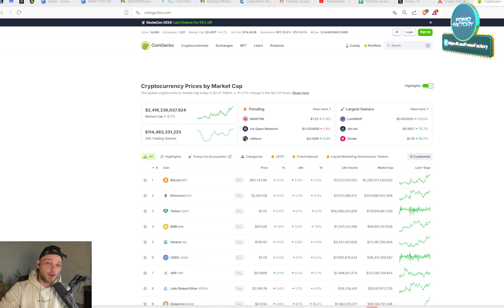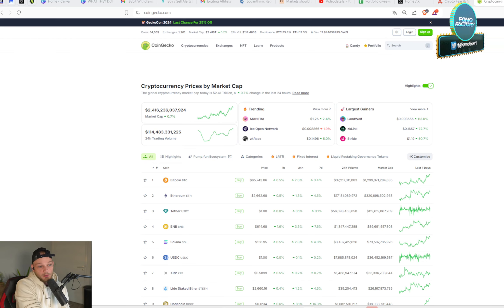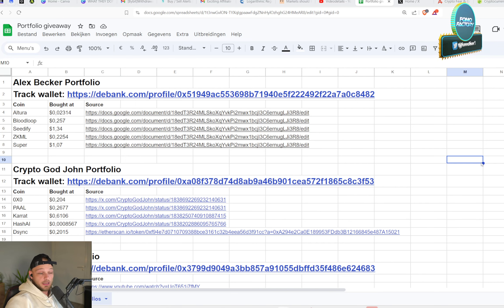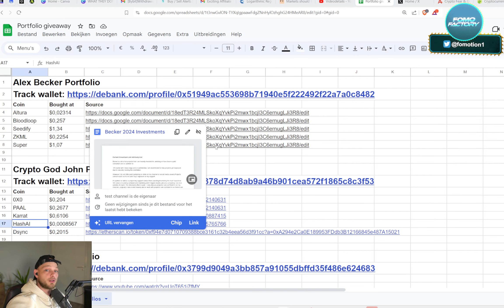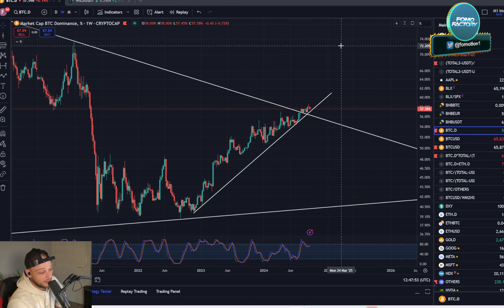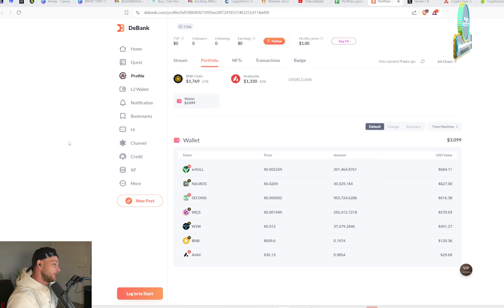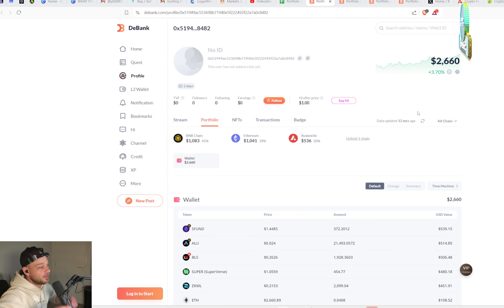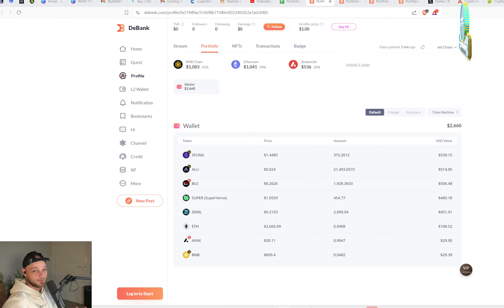I'm Giving Away A Complete Crypto Portfolio Once Bitcoin Hits $100,000! [How To Win]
🥇Get access to exclusive content, private sales, whitelist spots, influencer wallet trackers, early crypto calls and way more

👉 A big selection of altcoins
👉 Up to $30,000 Sign up bonus

Lets buy crypto portfolios with coins called by Alex Becker, Hustlepedia, Crypto God John and our own community to see who has the best calls. And we give away the best performing portfolio!